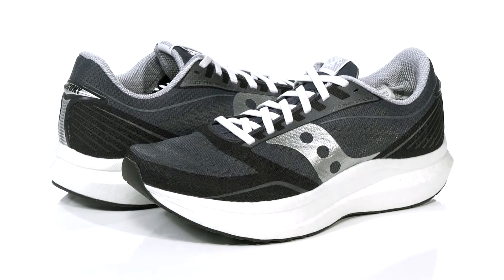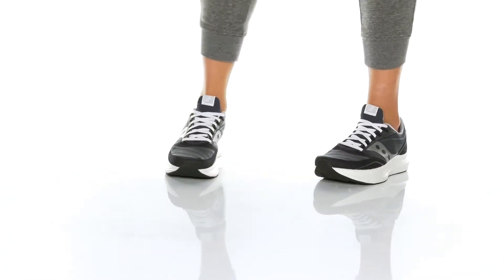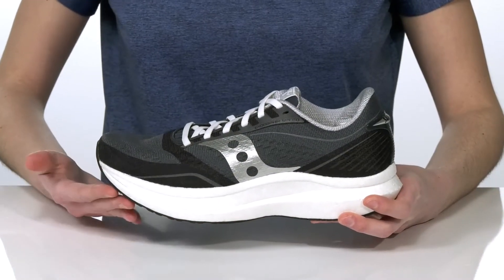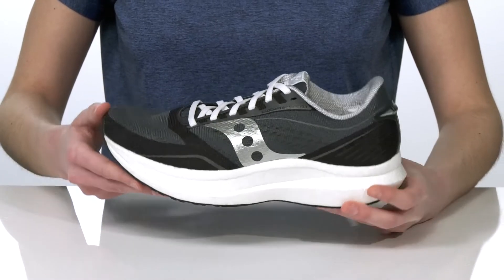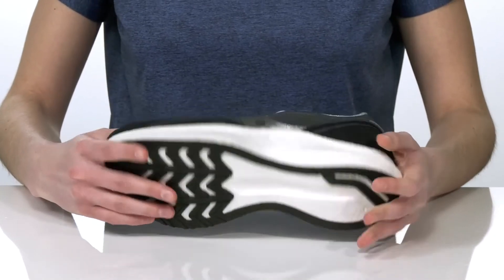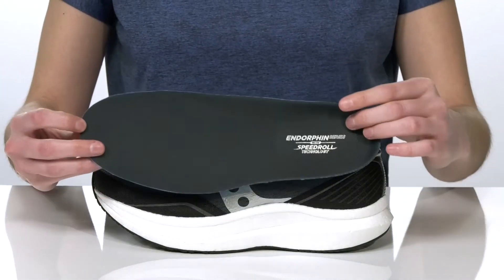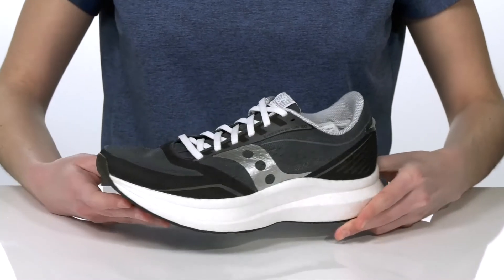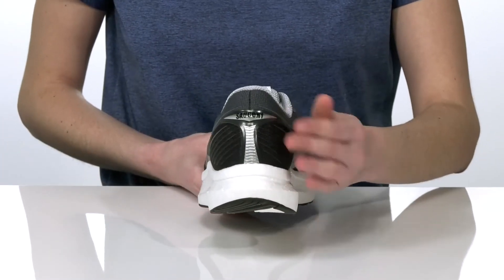Saucony Endorphin Speed Icon SKU: 9500823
Stay active in style and comfort with Saucony&reg; Endorphin Speed Icon sneakers.
ISOFIT creates a dynamic fit system by adapting to the shape and motion of the foot.
FLEXFILM lightweight, strong material is melded to the upper, which allows for fewer layers in the shoe and a seamless, flexible feel.
Lace closure.
Round-toe silhouette.
Lining and insole made of textile material.
PWRRUN+ midsole is lightweight and responsive for soft cushioning throughout your run.
Synthetic outsole.
Imported.